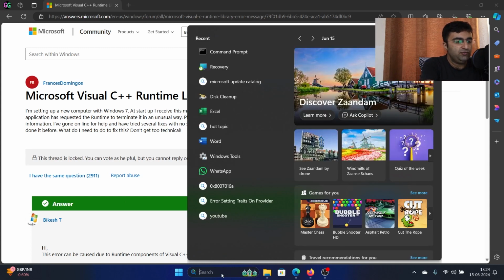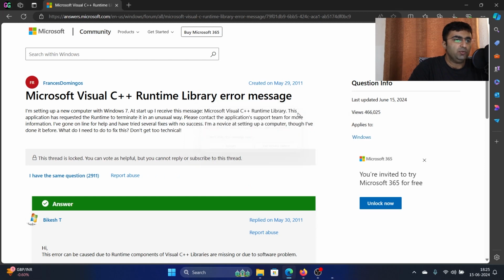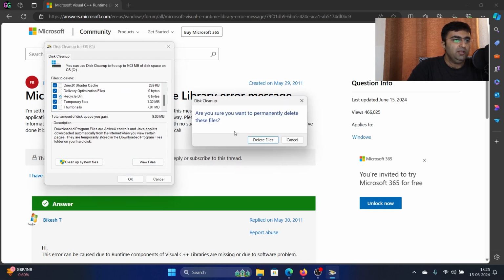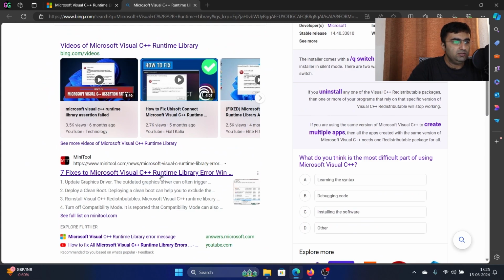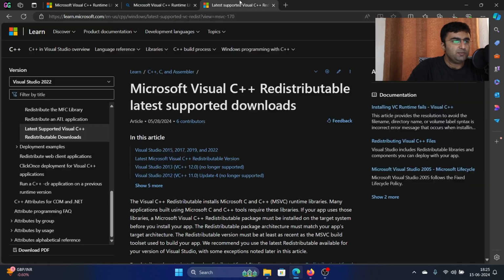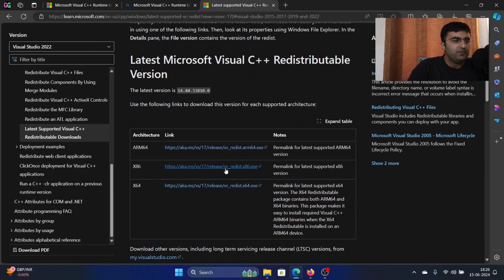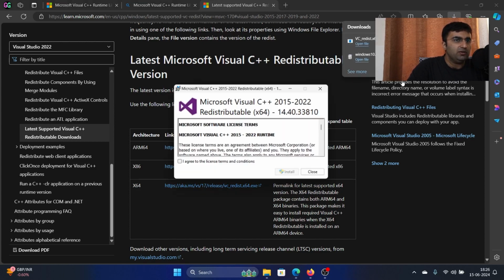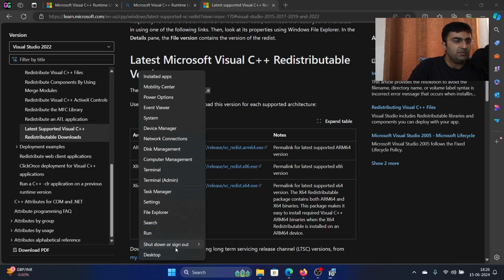How to Fix Microsoft Visual C++ Runtime Library Error Message on Windows 11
Video Title: How to Fix Microsoft Visual C++ Runtime Library Error Message on Windows 11

Discover how to fix the Microsoft Visual C++ Runtime Library error message with our detailed tutorial. Whether you encounter runtime errors or application crashes, we provide step-by-step solutions to resolve them. Watch now to troubleshoot and optimize your system's performance.

0:00 Intro
0:08 Solution 1
0:27 Solution 2
0:54 Solution 3
1:16 Solution 4
1:37 Solution 5